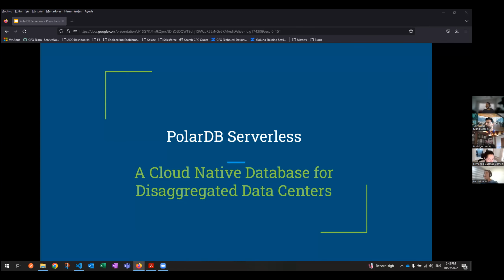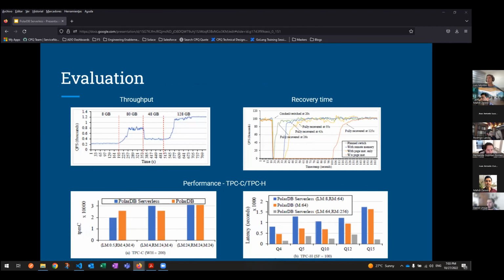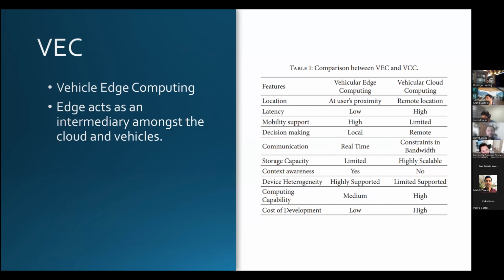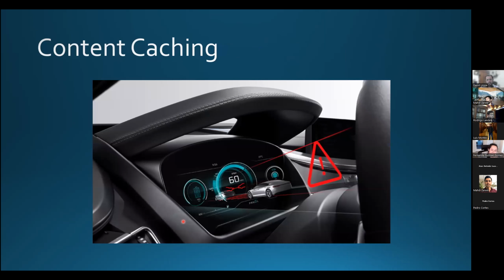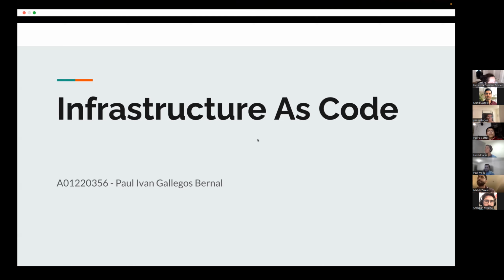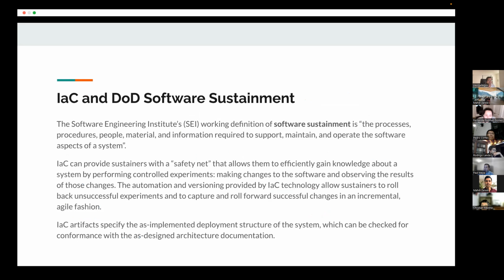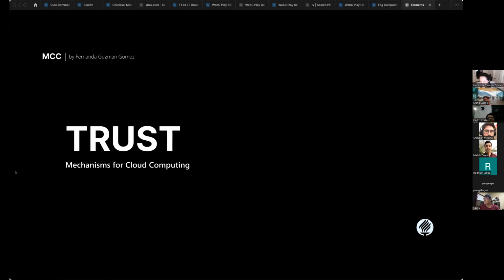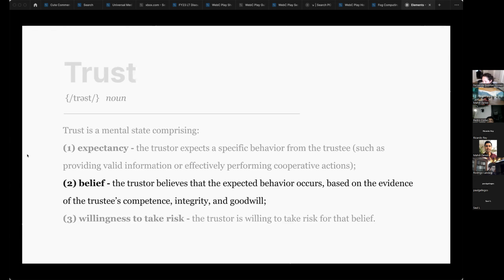Cloud Computing - Week 12